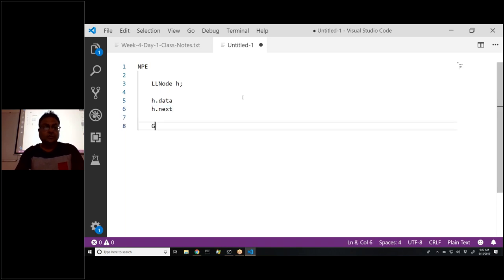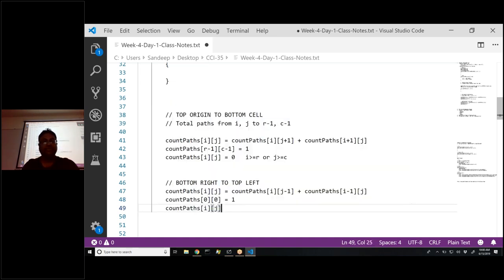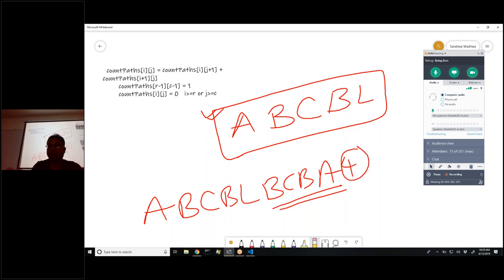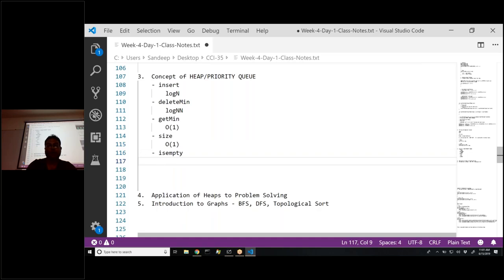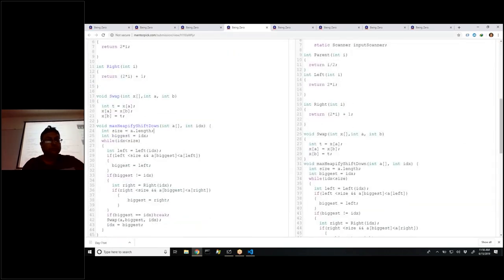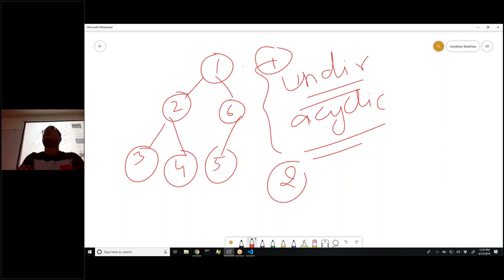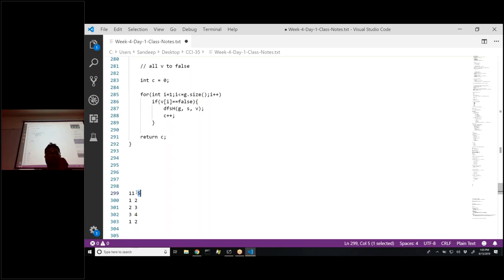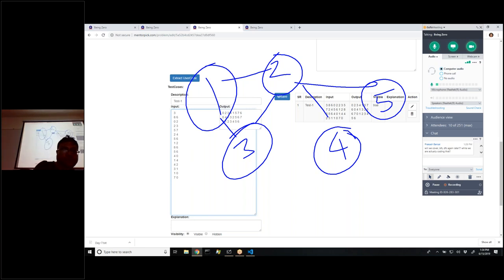CCI 35 Week 4 Day 1 Matrices Heap and Graphs